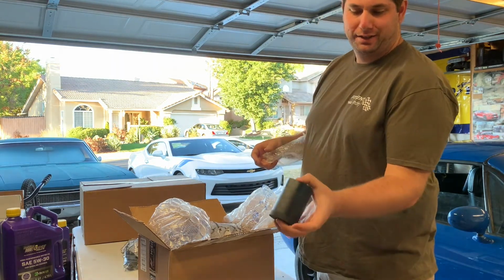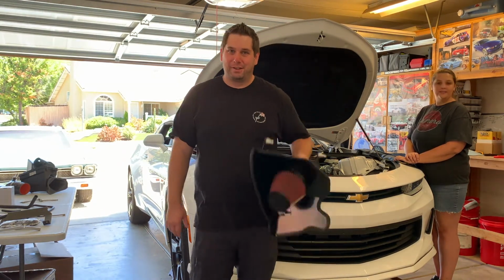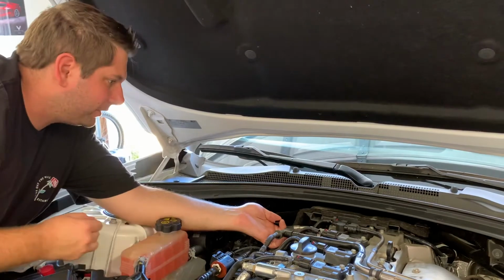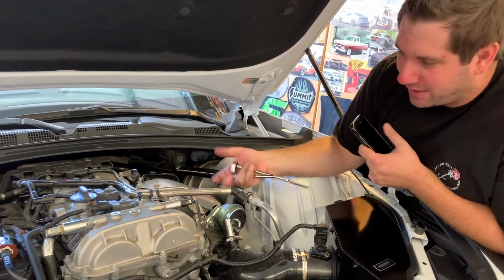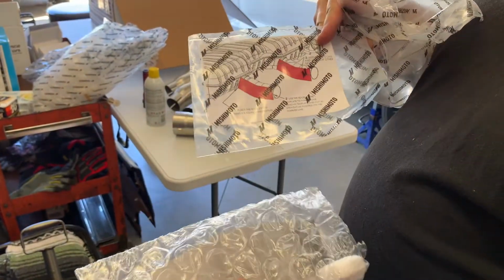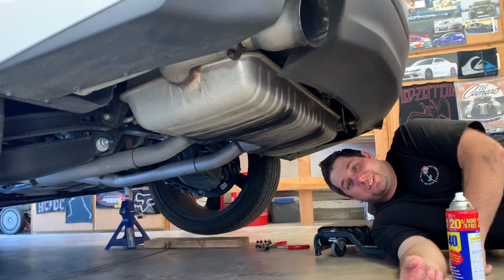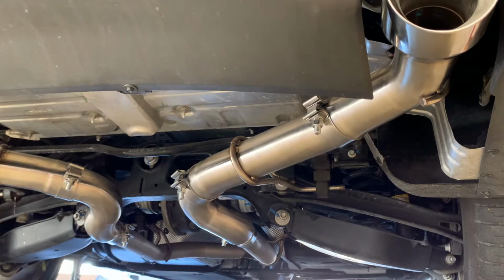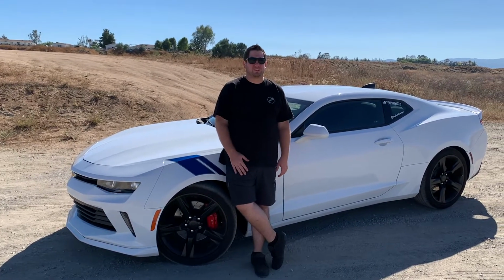Upgrading the Turbo Camaro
Welcome back everyone, today we do some upgrades to the Camaro. We have a Cold Air Intake, Oil Catch Cans, and an Axle back exhaust. All the parts are from Mishimoto. Way different sound, Its like a whole new car. We have before and after clips at the end.